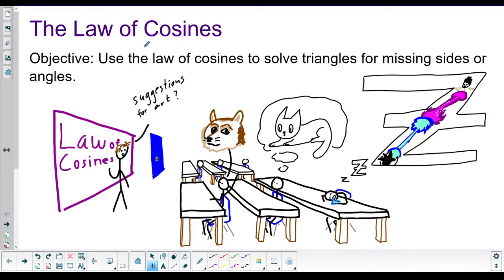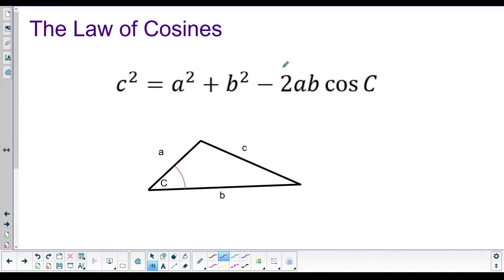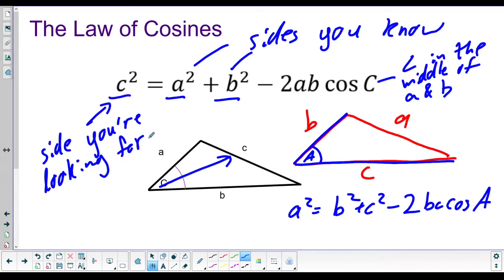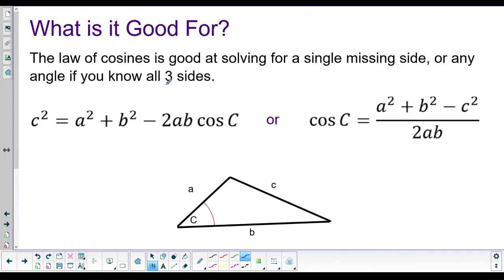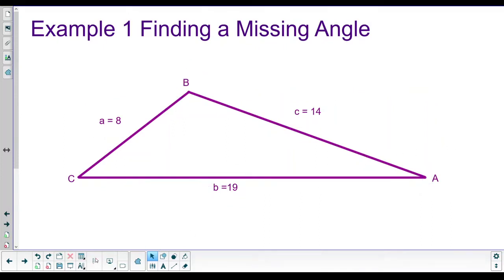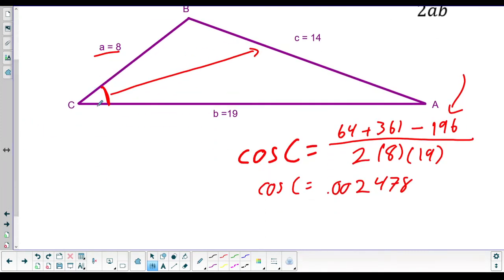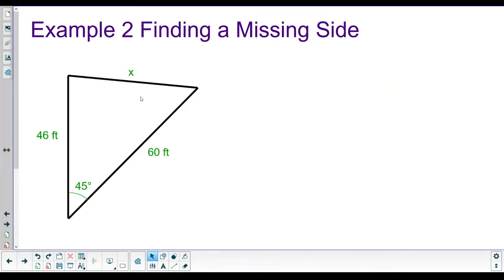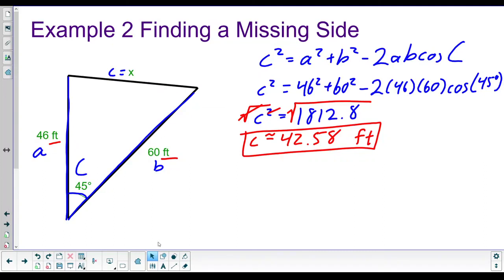Law of Cosines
In this video I go over a few different representations of the law of cosines and two examples of its applications.